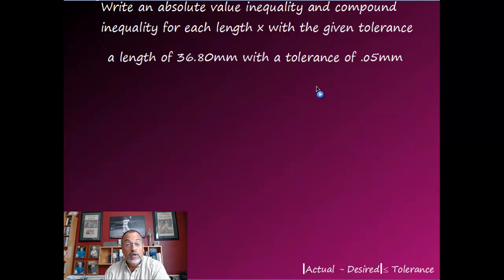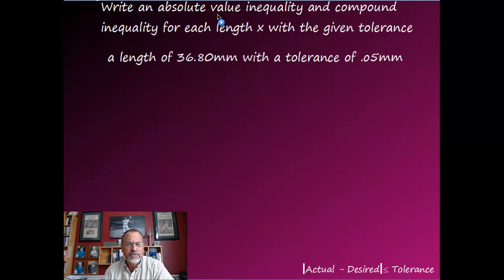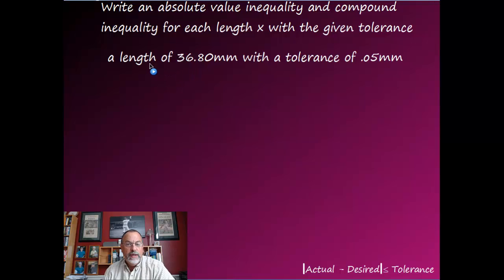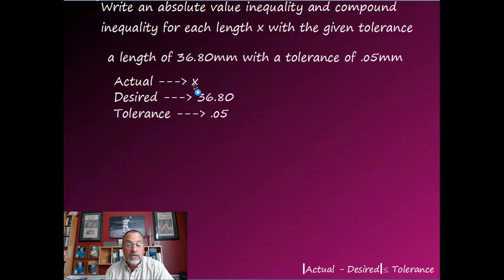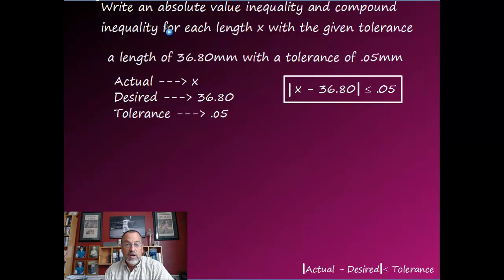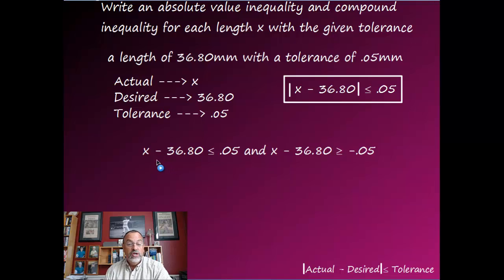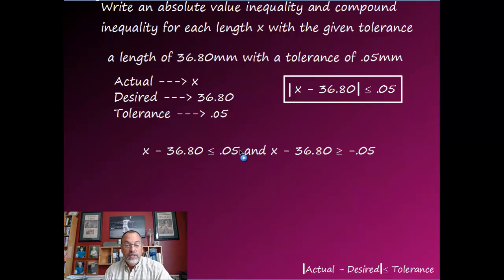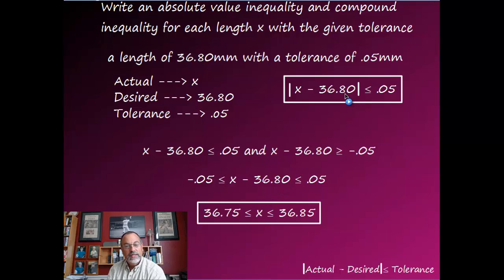AA15E - Tolerance Example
Application of absolute value inequalities to represent tolerance in measurements